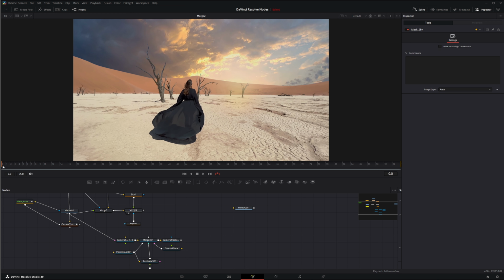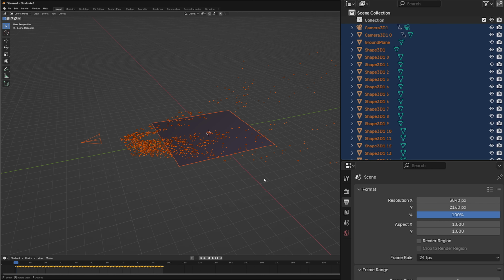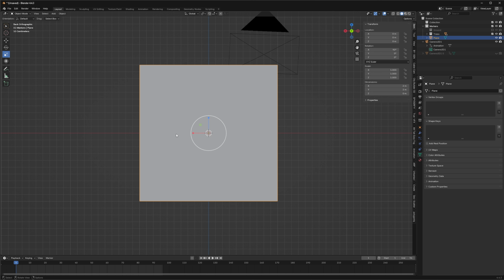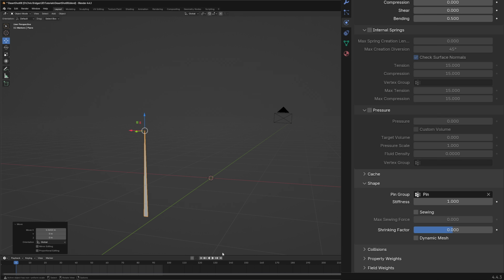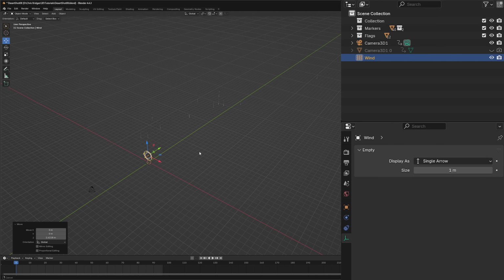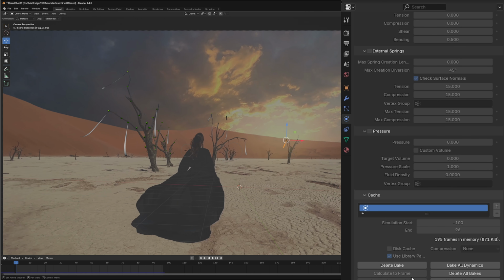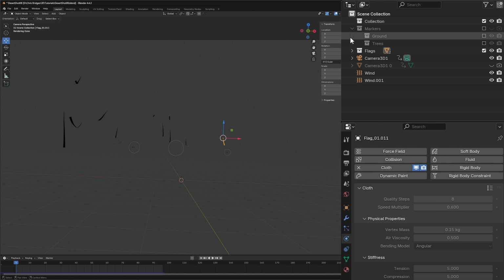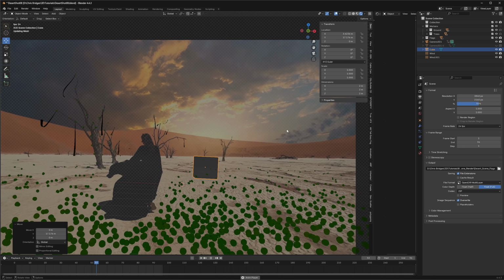DaVinci Resolve Fusion 20 Camera Tracking for VFX Part 2 (Creating VFX in Blender)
This is Part 2 of a 3 part tutorial covering creating VFX within DaVinci Resolve Fusion 20. In this tutorial we go over creating our VFX assets in Blender and rendering them out for compositing in Fusion.

Chapters:
0:00 – 0:31 – Intro
0:32 – 3:21 – Export Media for Blender
3:22 – 5:35 – Import FBX to Blender
5:36 – 8:45 – Setting Up Camera
8:46 – 12:39 – Creating Assets
12:40 – 13:41 – Creating Cloth
13:42 – 16:54 – Duplicating Asset
16:55 – 20:17 – Adding Wind
20:18 – 24:27 – Cache Start Frames
24:28 – 26:04 – Adding Material
26:05 – 31:20 – Rendering